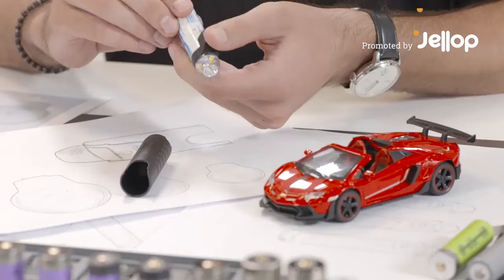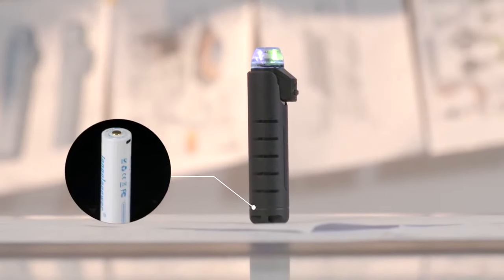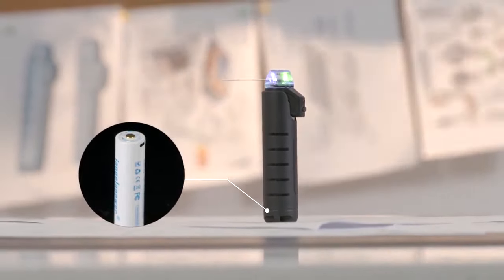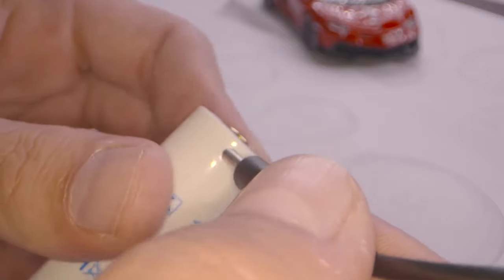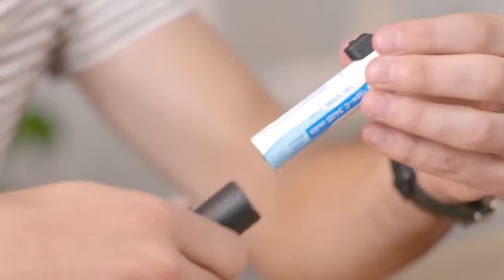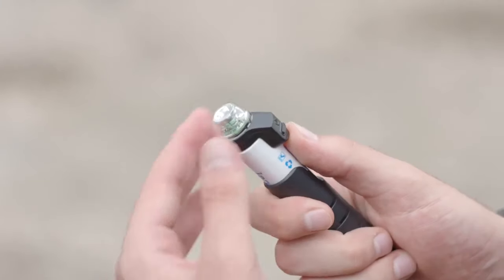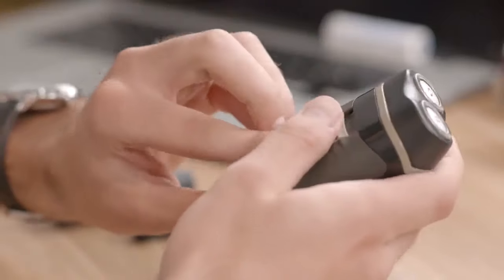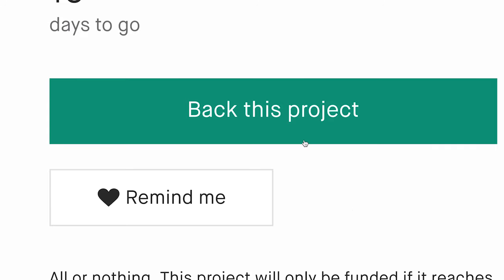Now on Kickstarter: DF -LED Self-Rescue Light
DF -LED Self-Rescue Light
Multifunctional backup power supply and mini LED light/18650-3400mAH/Multi-Function LED  lamp/Magnetic sleeve